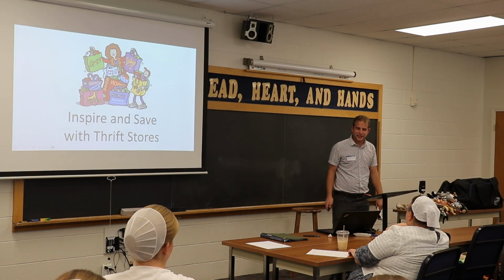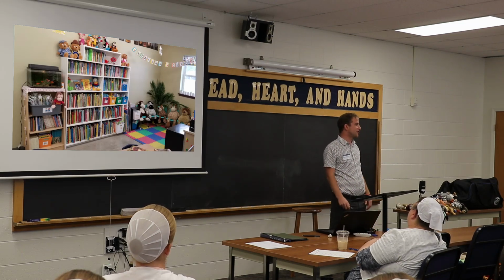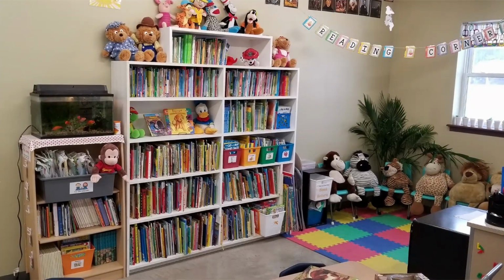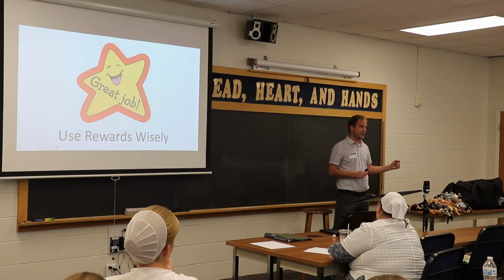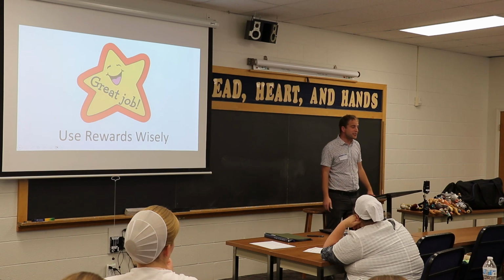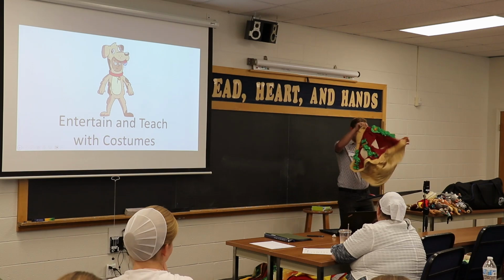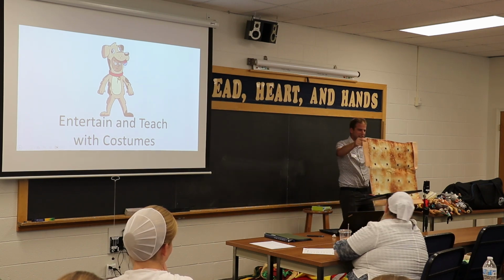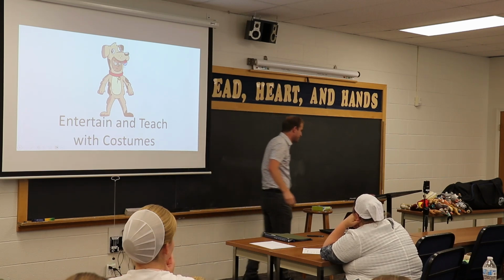Teaching Techniques for Elementary Teachers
Myron Brubacher proposes nine techniques for bolstering an engaging early elementary classroom. He share personal stories of building relationships with students and highlights the importance of innovative approaches.

This presentation was first presented at Teachers Week 2023.